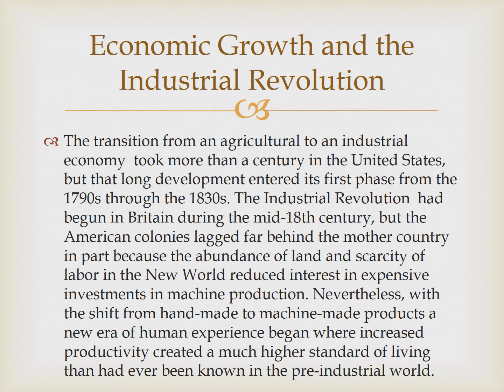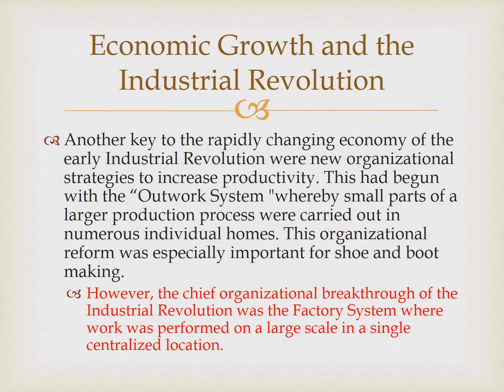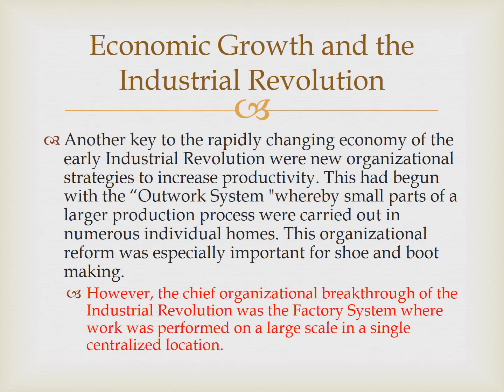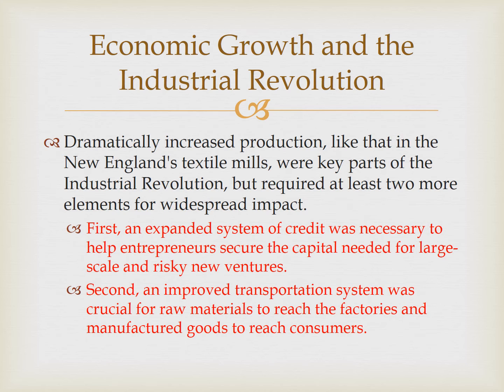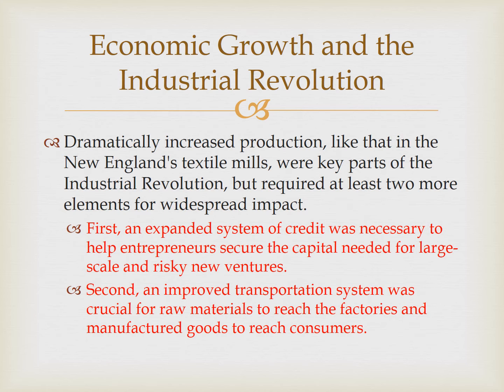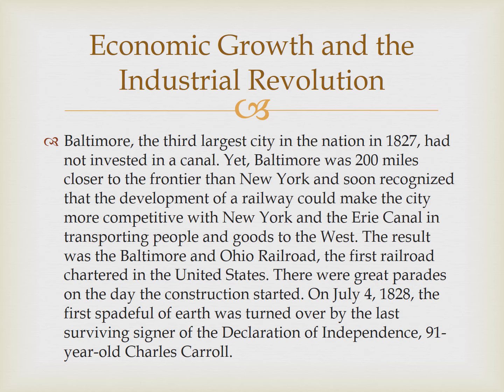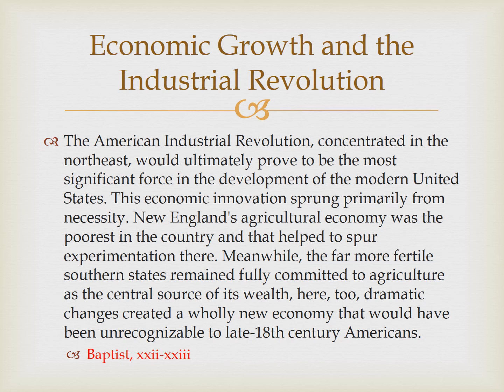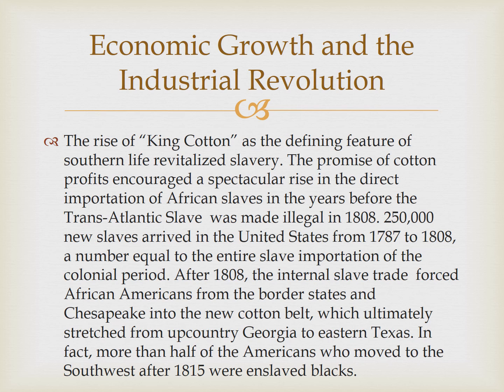Power Point 9 The Industrial Revolution